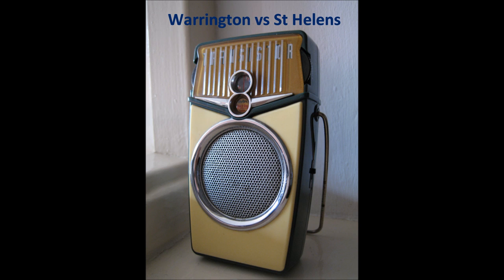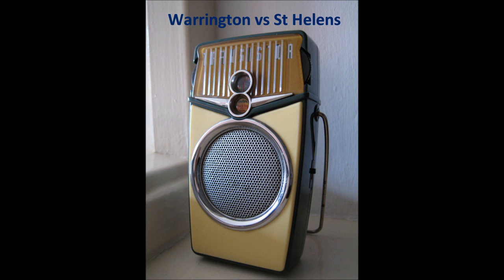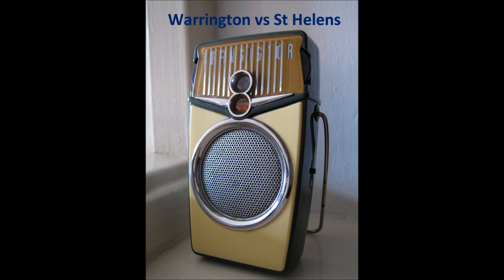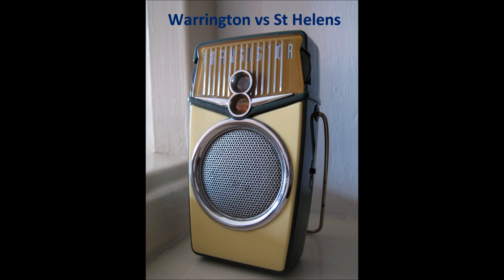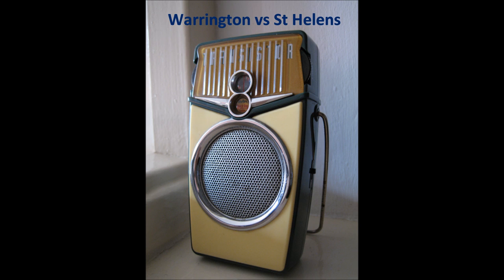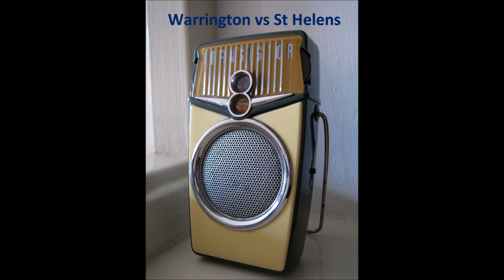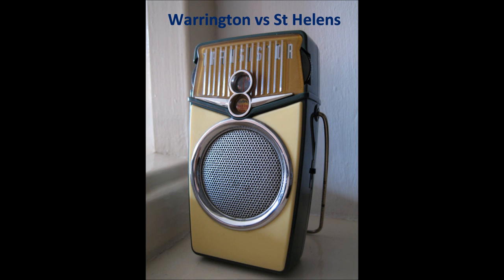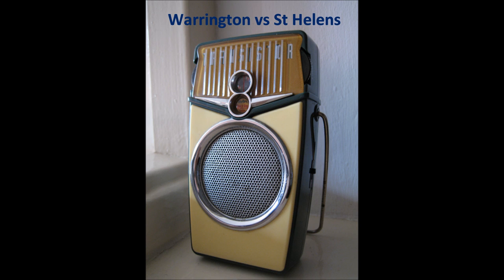Warrington Wolves RLFC vs St Helens RLFC (Radio)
Rugby League (Super League) 2014 Season.

Season opener at Halliwell Jones Stadium.